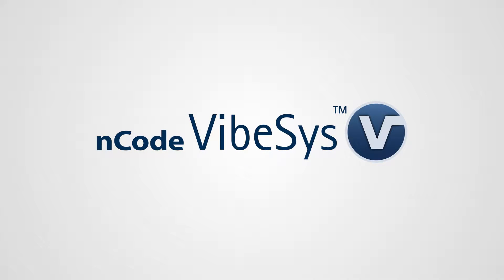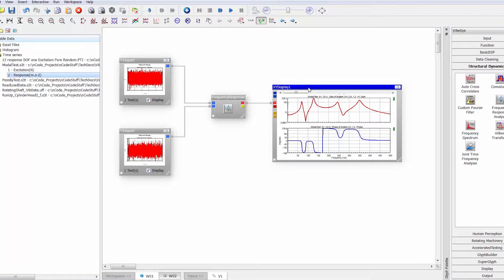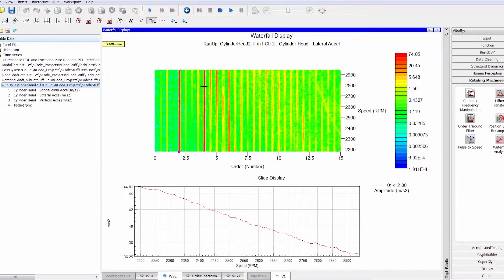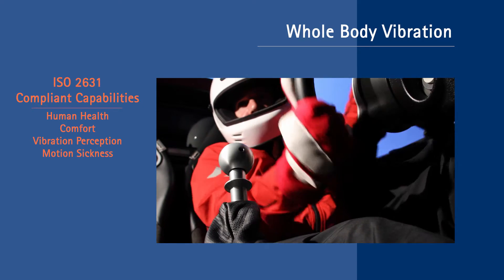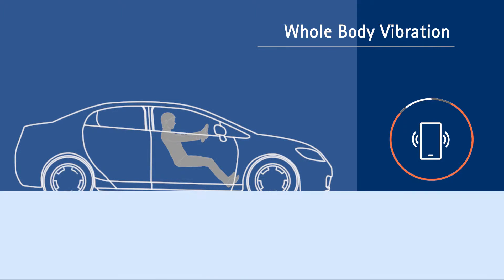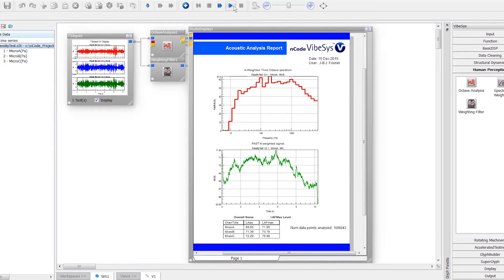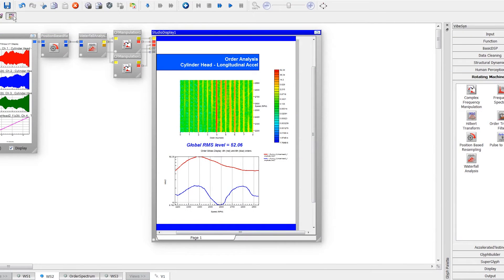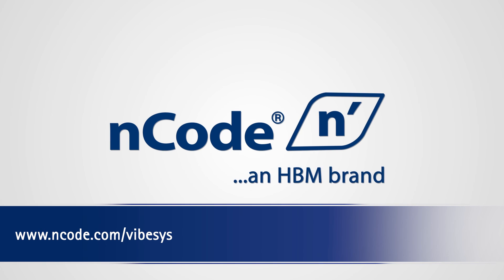Powerful System for Acoustics and Vibration Analysis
nCode VibeSys is a powerful data processing system for acoustics and vibration test data analysis. It is an easy-to-use software that enables acoustics and vibration engineers to design a reliable product that satisfies customers' expectations in terms of sound, comfort, and regulatory requirements.